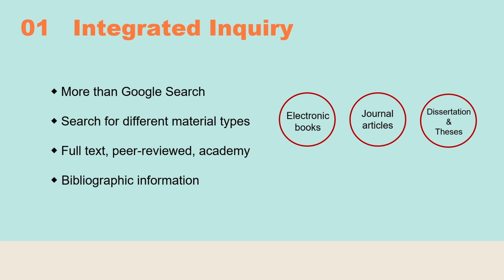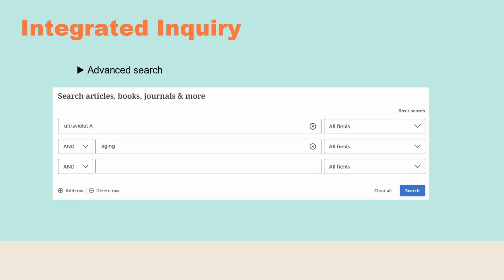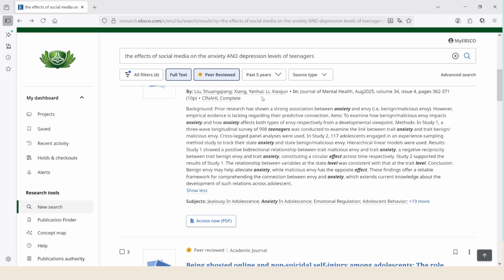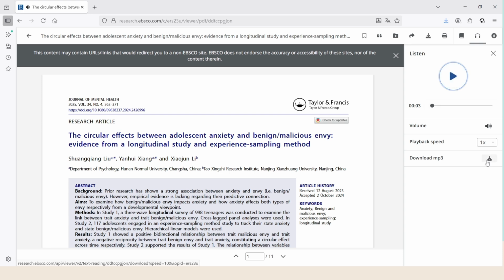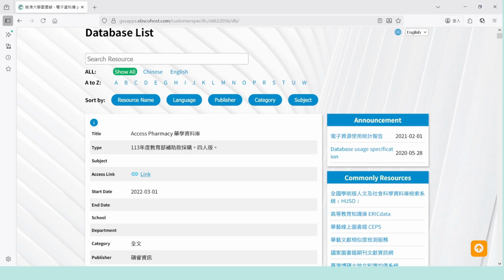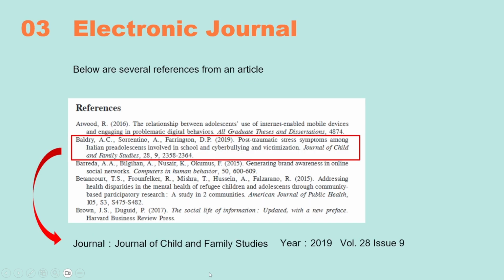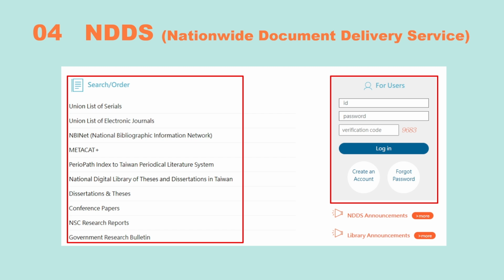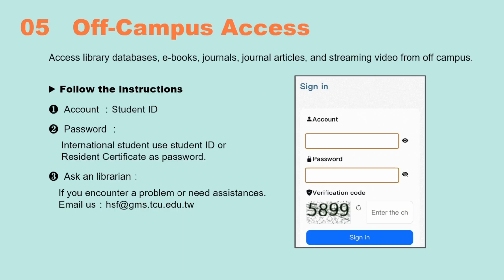the course of library e-resources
Tzu Chi University Library databases course for foreign student.

1. Integrated inquiry system
2. Database search
3. Electronic journal
4. NDDS
5. Off-campus access
6. Q&A